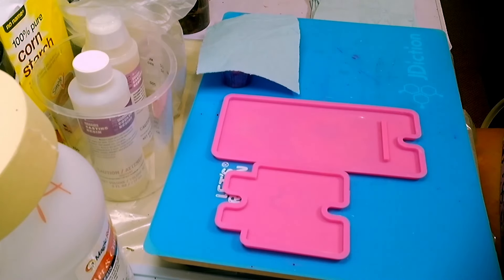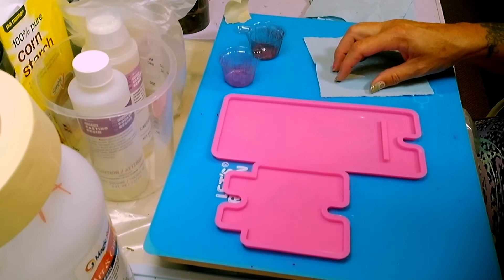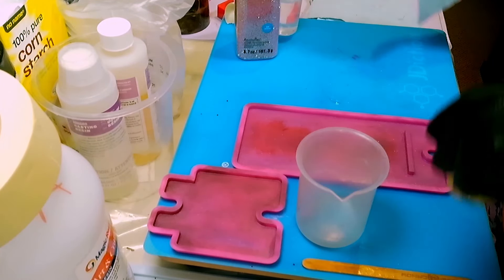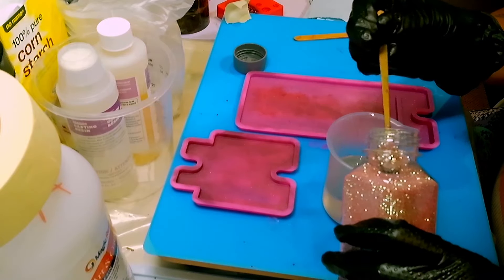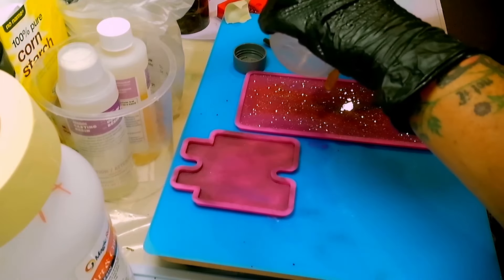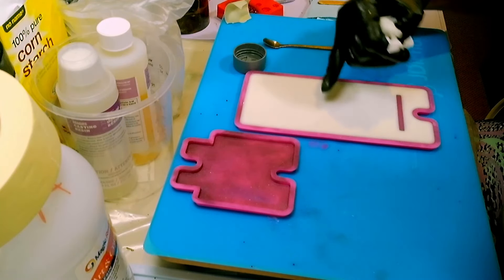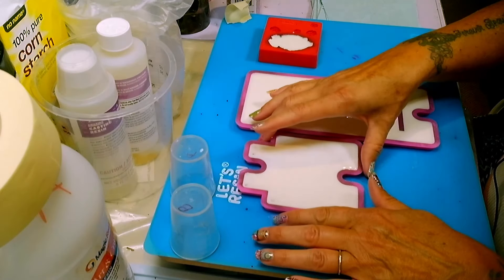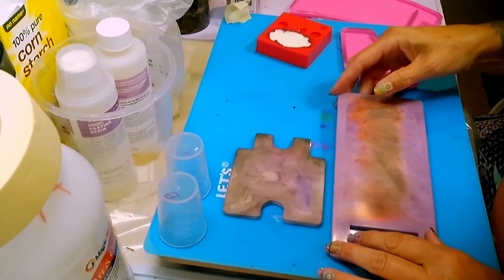Phone stand experiment and one of the results was unexpected #83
You learn from others what works and what doesn’t work. I want you to know that, as a result of my subscribers telling me what worked for them, I learned something.

So, what have I learned? Well, I found out that polyurethane is much stronger than I thought. Because it is a resin, I wasn’t aware of how strong it actually is, and that's why I'm so happy that some of my subscribers informed me about its strength.

Amazon Canada Wishlist

Amazon US Wishlist – Please note that I have only included items that are easily shipped to Canada.

Products Used:

Alumilite polyurethane resin: YouTube: @AlumiliteCorporation

Magic Resin 2 part epoxy resin: YouTube: @magicresinofficial

Eye Candy mica powders, leftovers from a previous project: YouTube: @EyeCandyPigments

Simon Hurley lunar paste, breakup blue: YouTube: @simon.hurley

Ranger alcohol ink, wild plum: YouTube: @ranger_ink

Simond Store, milled fibre glass: Amazon.ca

Phone stand mould – Temu

Stencil

The last thing I would like to mention, when it comes to your CREATIVITY, please know you are creative, even though you may not think you are, or someone may have said you aren’t. In my course Being Intentionally Creative, I break that myth because I know, and you will as you follow me, that we are all creative, in one form or another, you simply need to look for where your creativity lives.